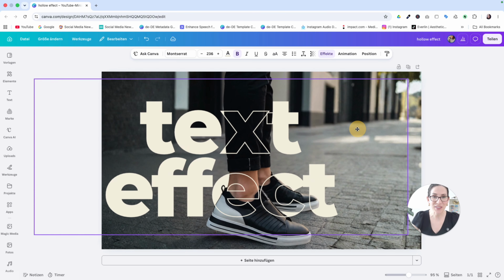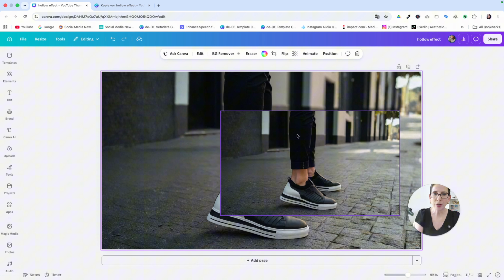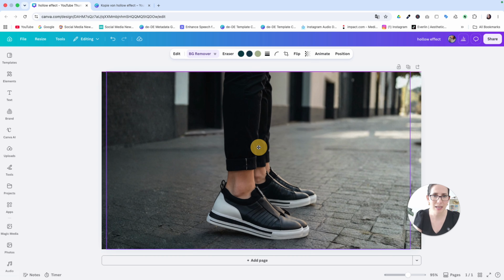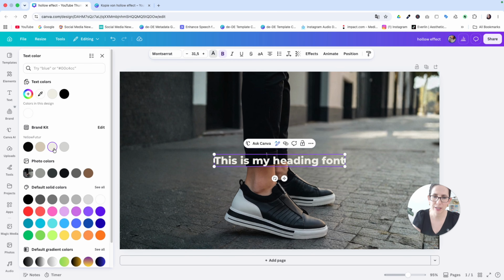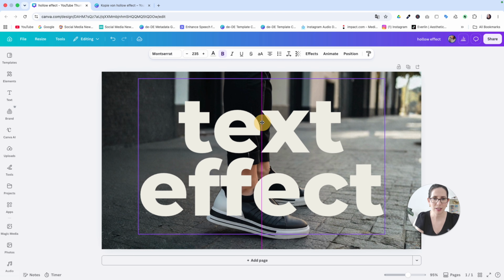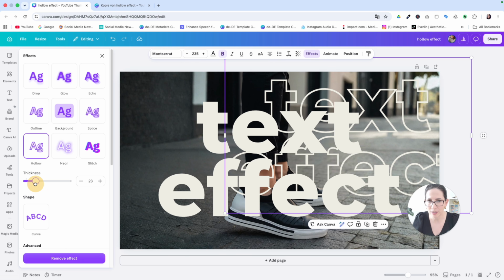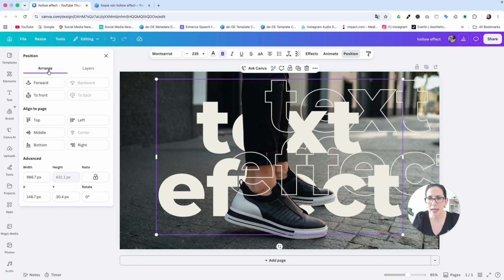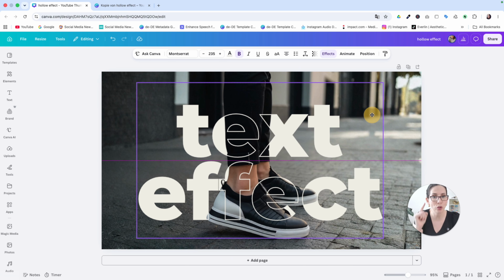Create this viral hollow text effect in Canva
In this Canva tutorial, I'm showing you exactly how to create the trendy hollow text effect using Canva. This effect went viral on my other socials, so I’ve expanded the tutorial to give you a deeper look at how to master it for your own designs!

Whether you’re making Instagram posts, YouTube thumbnails, or posters, this hollow text style adds a professional, modern touch in just a few steps.

🎬 What you’ll learn:

The specific effects to use for the hollow look
How to set up your text layers
Tips for positioning text behind and in front of elements

💡 Resources